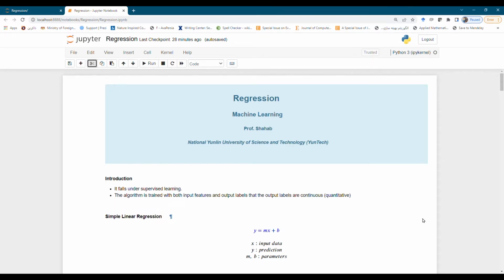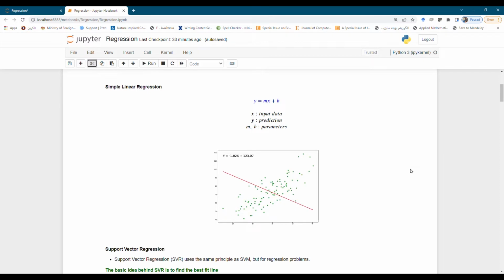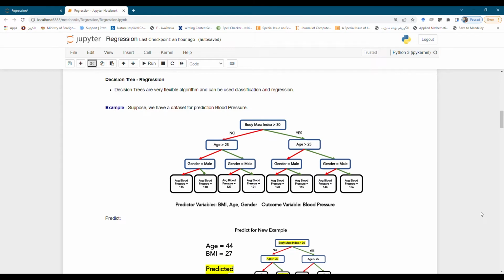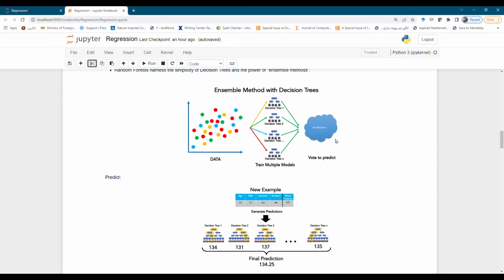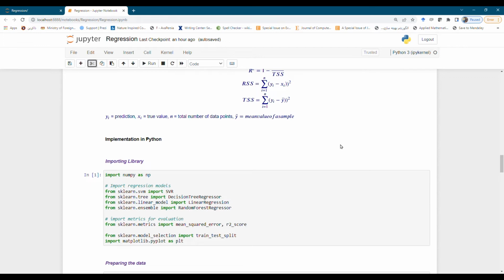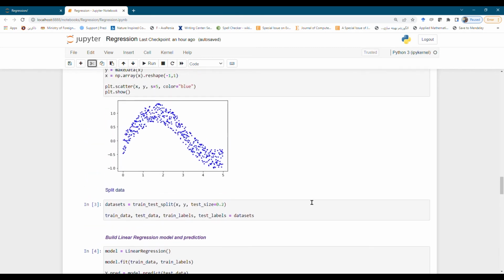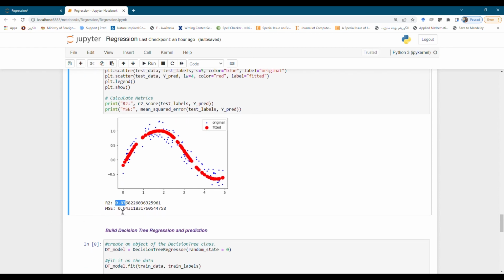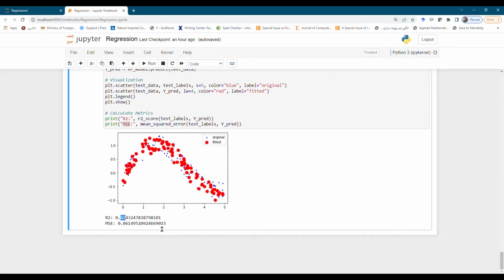國智所—線上課程 051 Regression